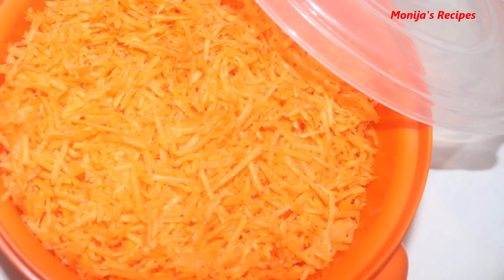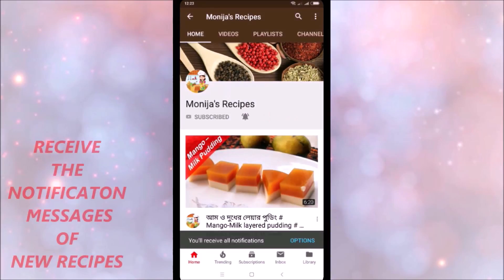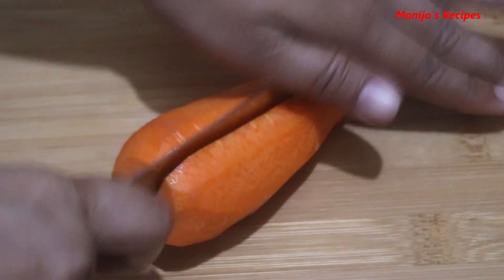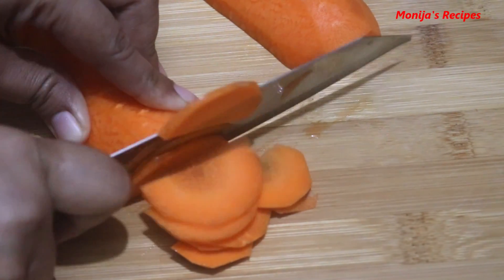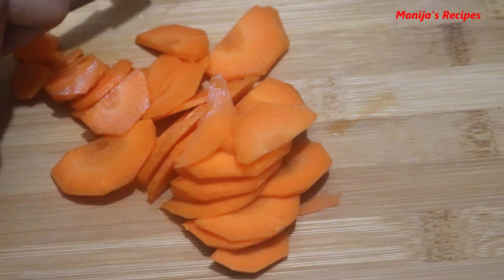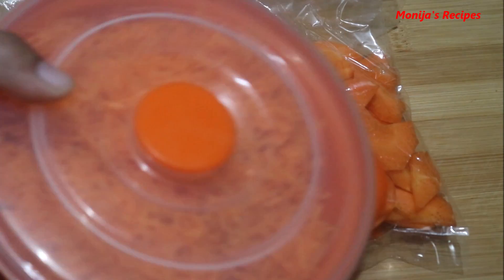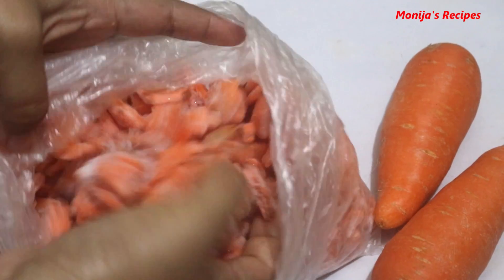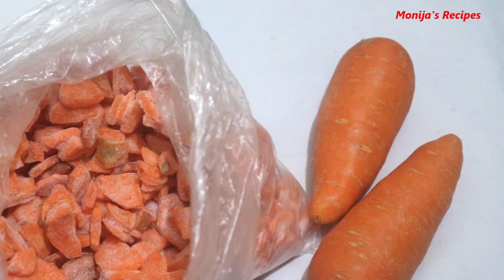গাজর সারা বছর ধরে সংরক্ষন পদ্ধতি # Carrot preservation process # how to preserve carrot for 1 year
রেসিপির নাম : গাজর সারাবছর ডীপফ্রিজে সংরক্ষন
প্রকাশের তারিখ : ৩১ই জানুয়ারী ২০১৯
সময় : রাত ১১ টা ৩০ মিনিটে